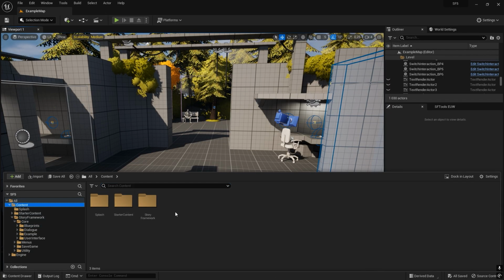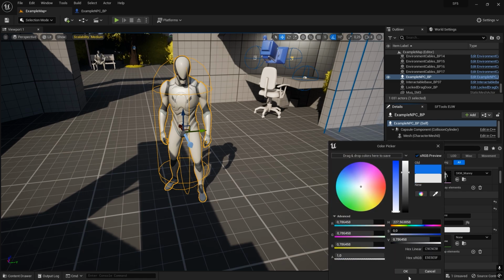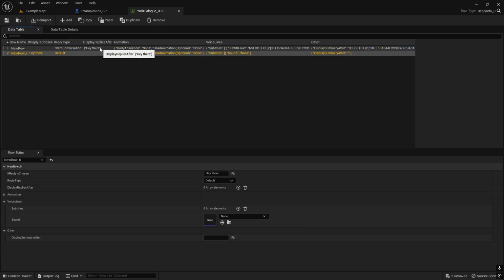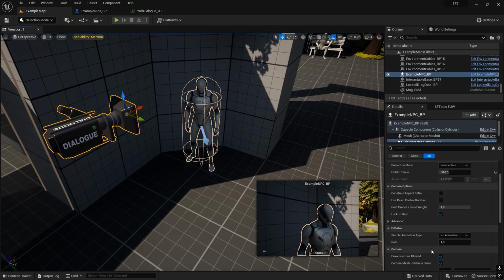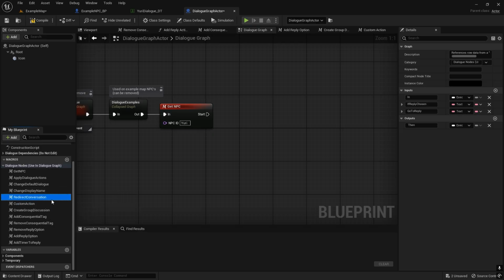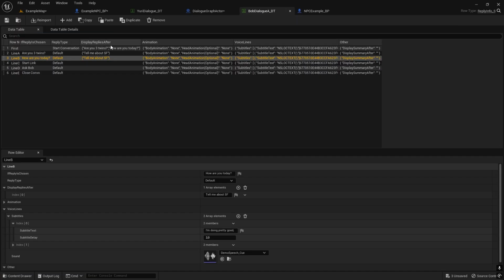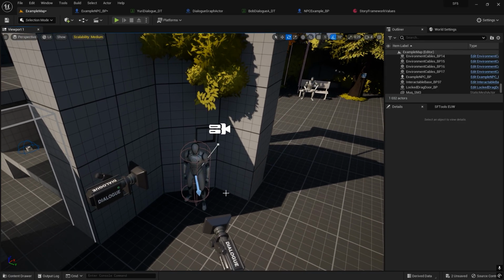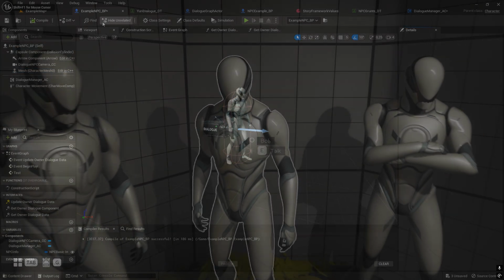Dialogue - Tutorial (SF5)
This tutorial will take you through making use of SF's robust dialogue system, and additional features that can be used to further polish your NPC conversation.

Timestamps,
0:00 - Intro
0:15 - NPC setup
4:14 - Dialogue setup
6:00 - Basic dialogue implementations
10:11 - NPC cameras
15:18 - Advanced dialogue implementations
24:47 - NPC grunting
27:02 - Reply option styling
28:00 - How animations are handled
28:48 - Outro